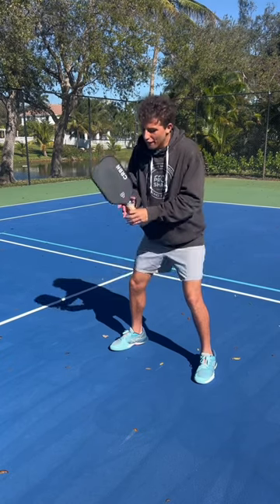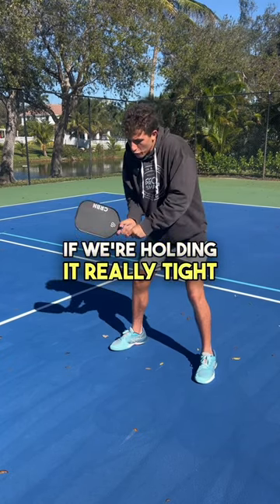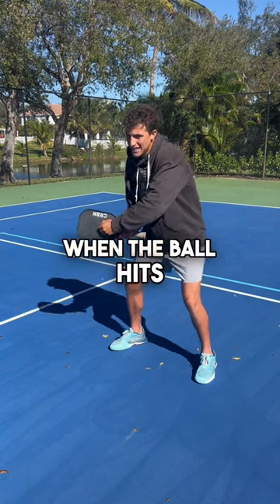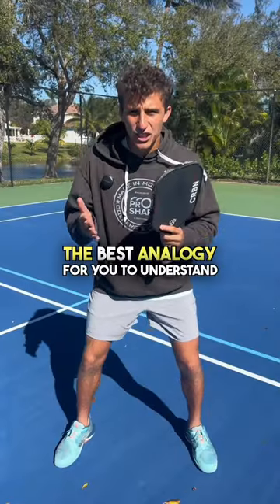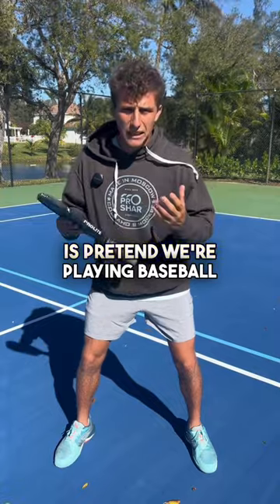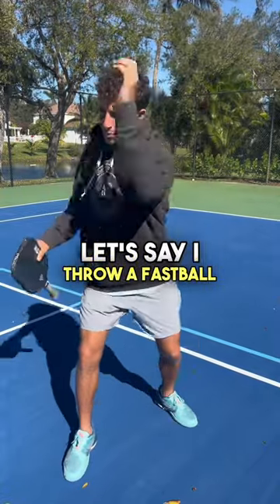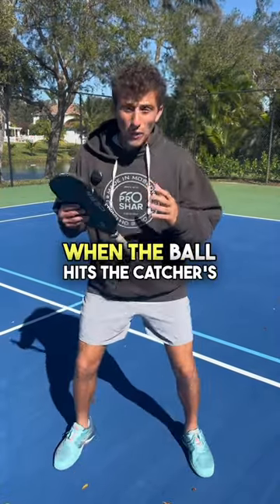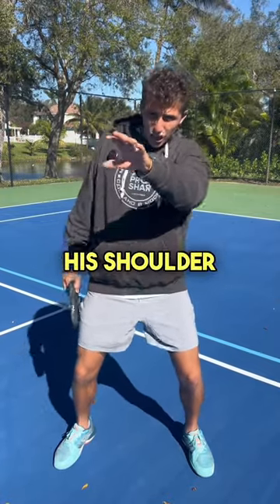How to hit a RESET in Pickleball in under 60 seconds!